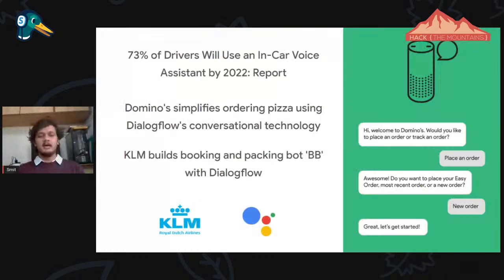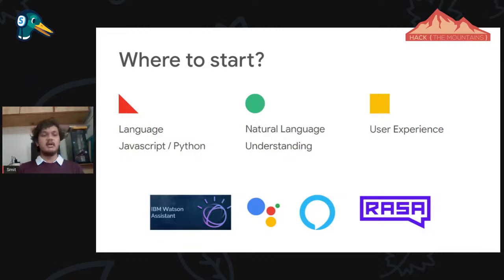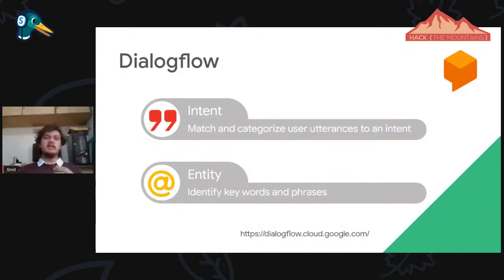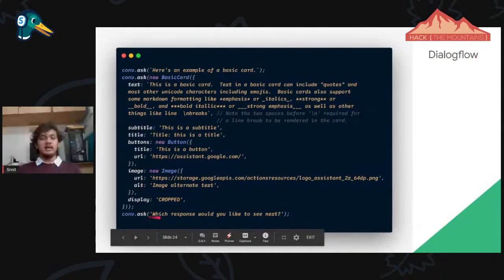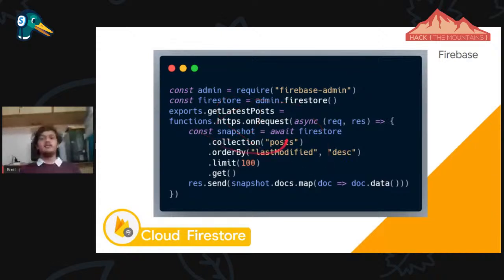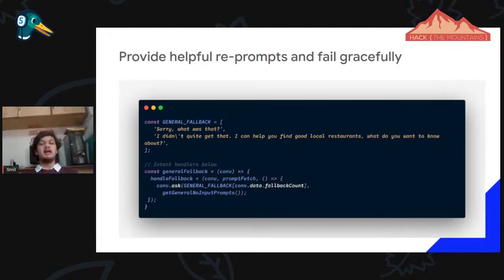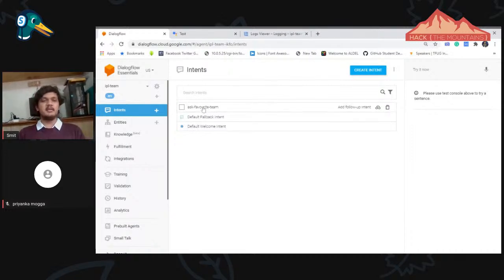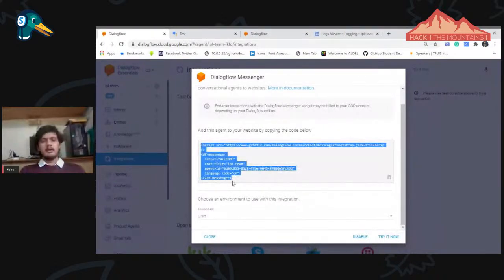Session on Voice Technology || HTM Qubits -Session 6|| Hack The Mountains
Hey Tech Geeks,

We are coming up with the 6th session of HTM Qubits  Workshop series on 26th September, 2020 at 12pm.

Voice is becoming trending day by day ! Everyone is switching to voice commands rather than typing text or taking decisions . Every Tech giat offers its own digital Virtual Assistant  - Siri by Apple , Google Assistant by Google , Cortana by Microsoft , Alexa by amazon and many more .

VOICE is the new interface after graphical .

If you want to know about VUI and how to get started , we at Hack The Mountain are coming up with a Live workshop on Voice assistants .

Smit jethwa , he recently received a badge of Google’s Product Expert in Google Assistant by Google . He has keen interest in Python programming Language and has been quite explorer in voice Technology and Natural language processing .

Topic : LET'S GIVE POWER TO YOUR VOICE